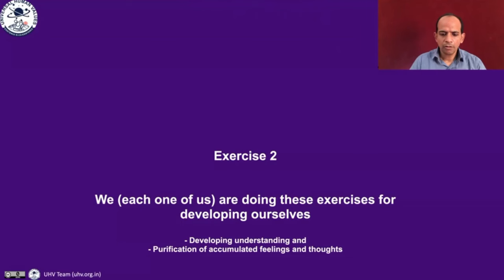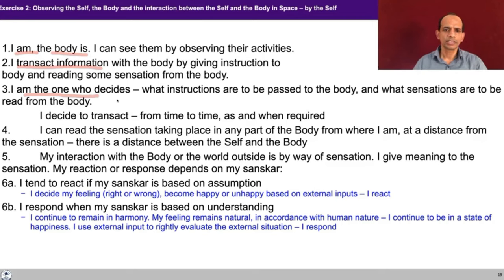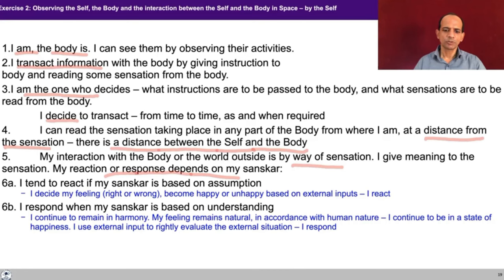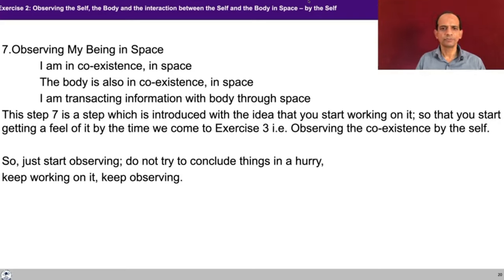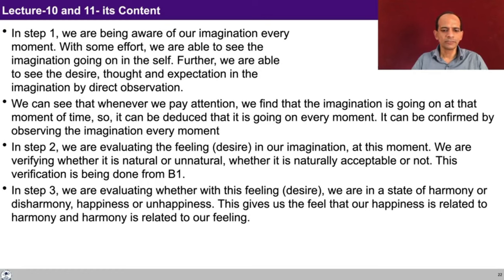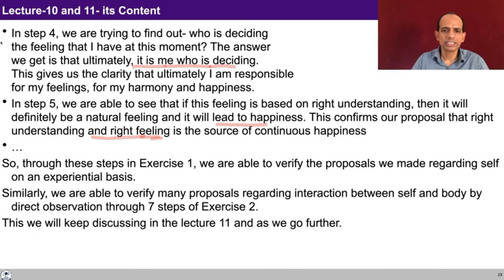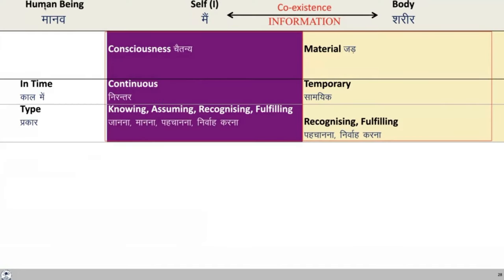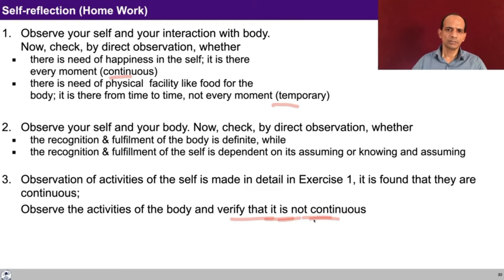UHV III Lecture 11